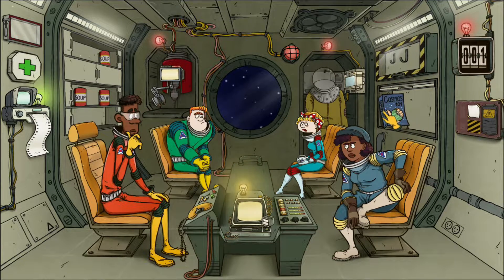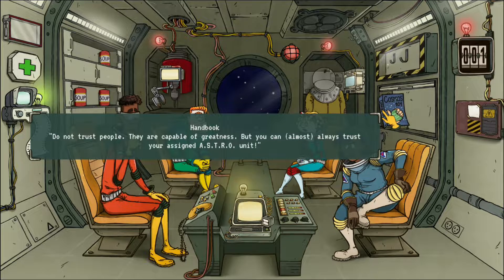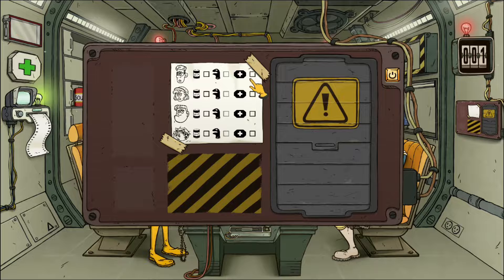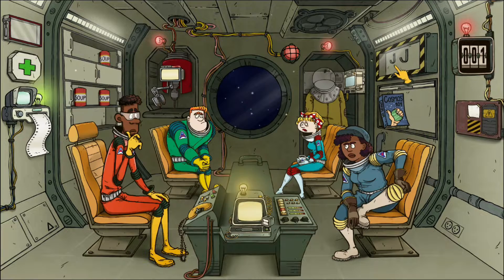60 Parsecs! REVIEW